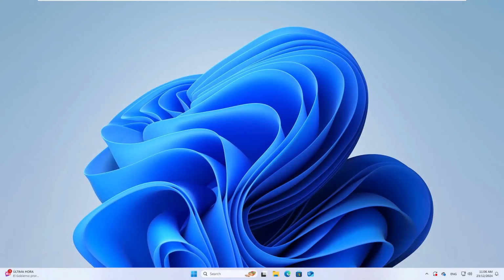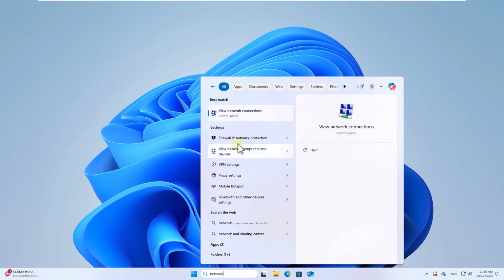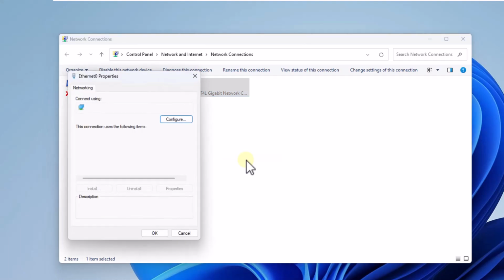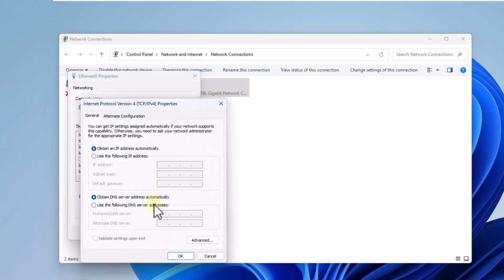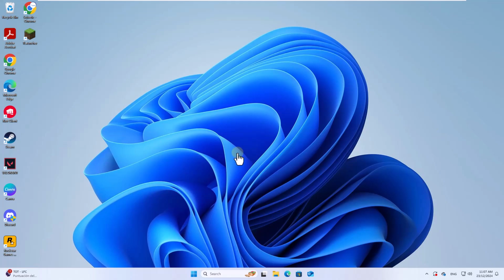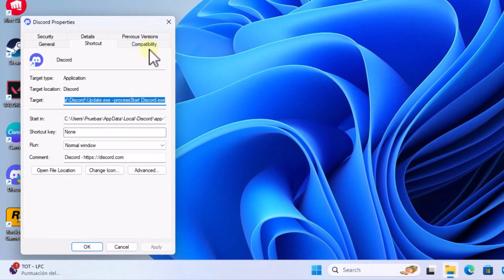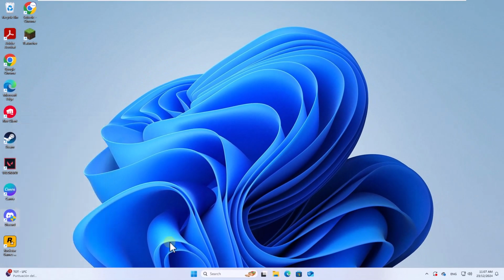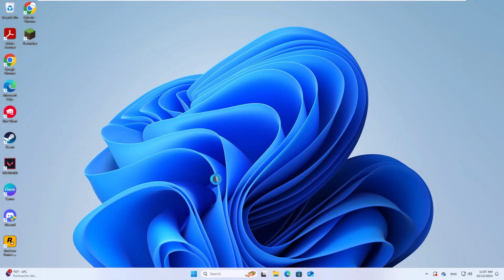DISCORD SEARCH for Updates FIX ✅✅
Solvetic_eng video-tutorial ▶️ 𝗔𝗟𝗟 👉 Welcome to Solvetic, your go-to channel for quick and effective app solutions. If Discord is stuck on "Searching for Updates" and won’t load, don’t worry—we’ve got the fix. This issue can be caused by cache errors, connection problems, or firewall conflicts. In this video, we’ll guide you step by step through the best solutions to update and open Discord without any issues. Stay with us to learn how to fix it easily. And as always, if this video helps you, we’d really appreciate your like and your comments with any questions or feedback. Let’s get started!